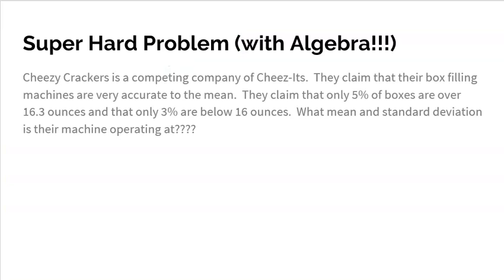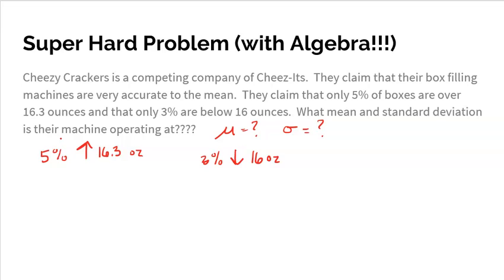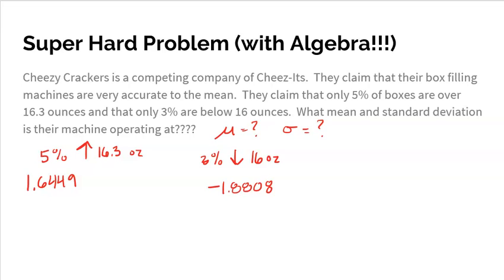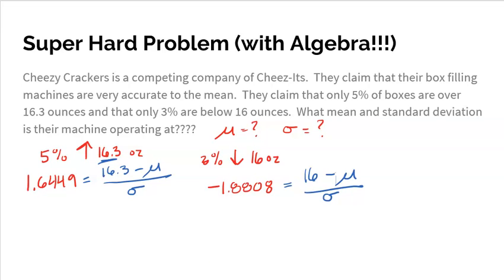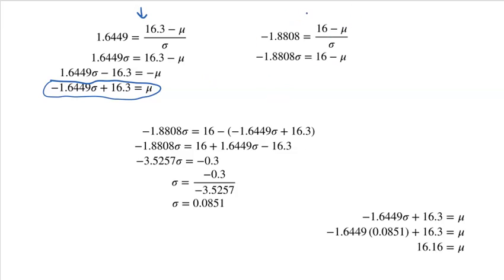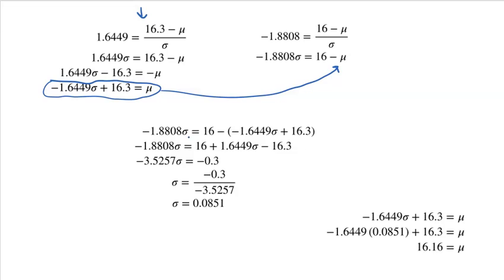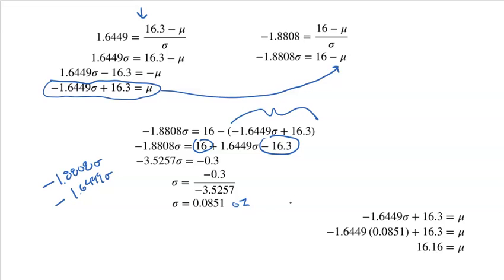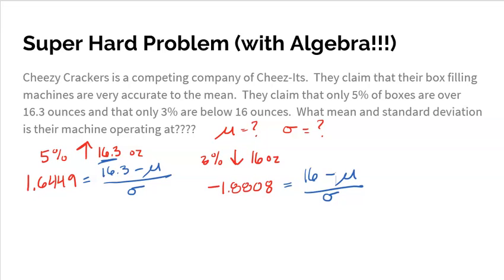AP Stats - Topic 1.10 Part 3 The Normal Distribution